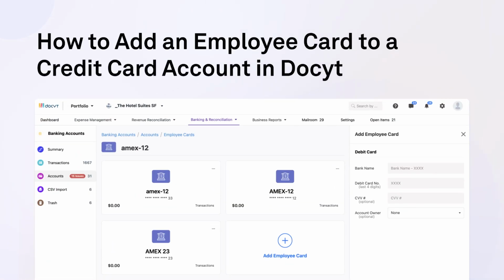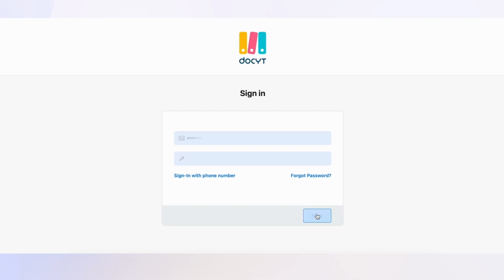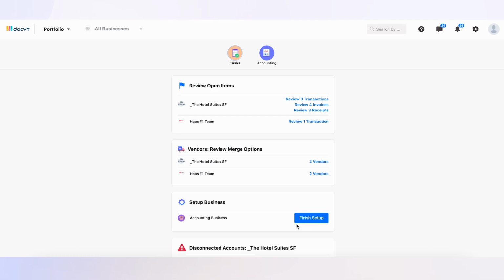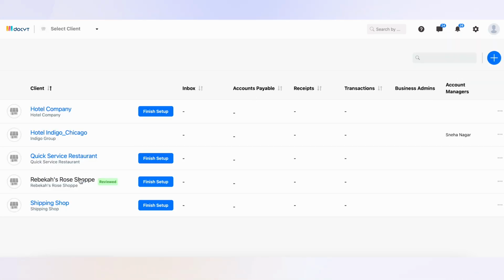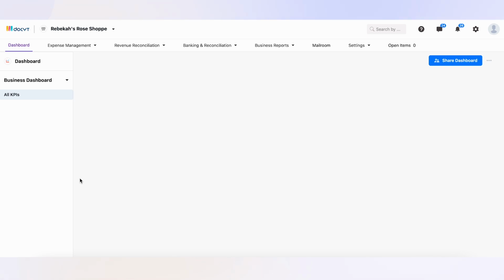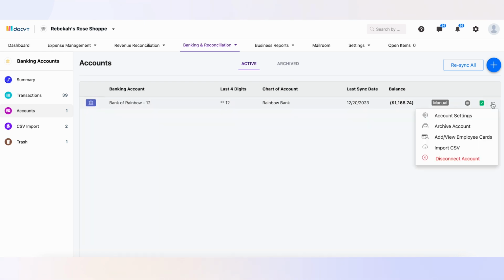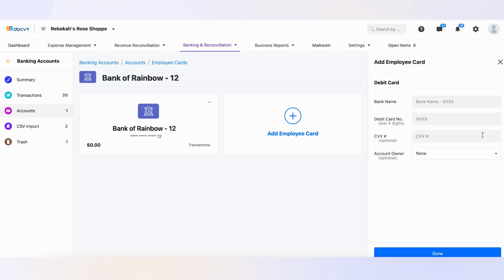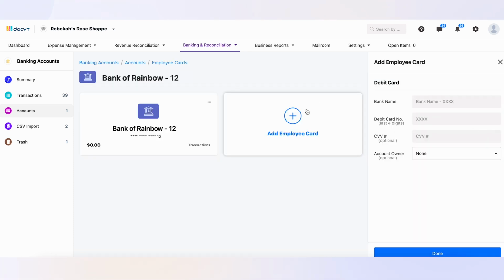How to Add an Employee Card to a Credit Card Account in Docyt